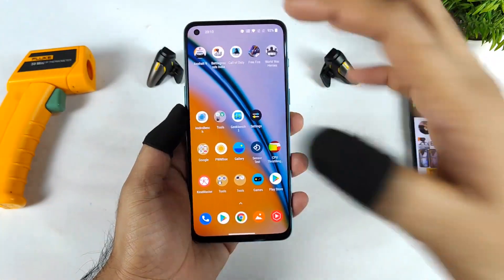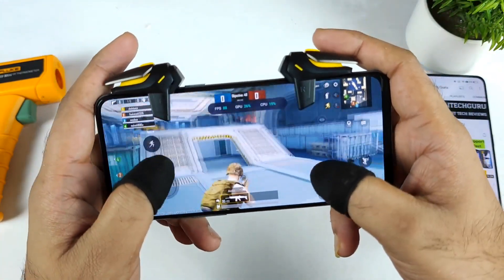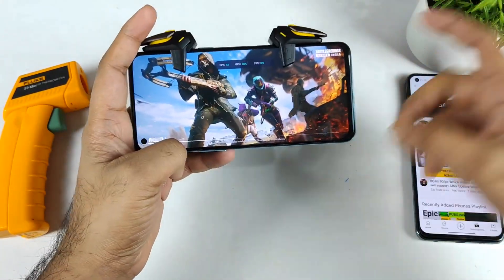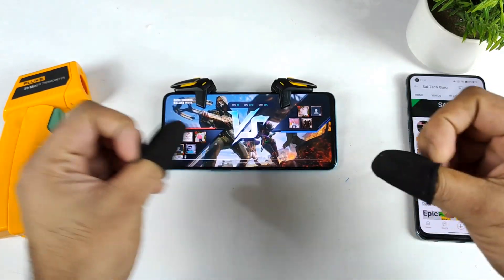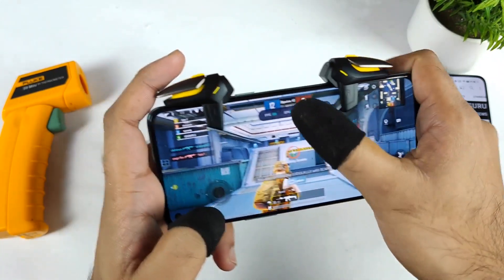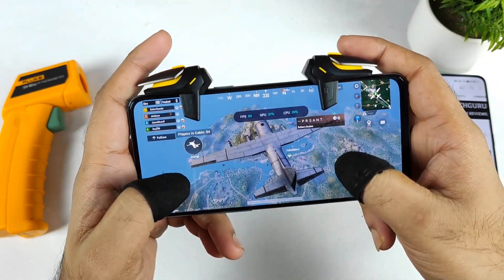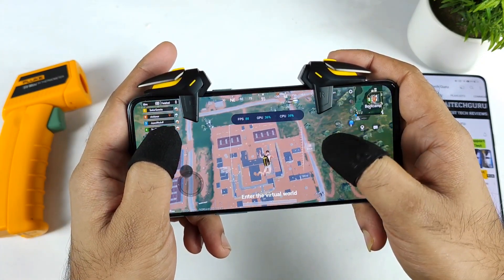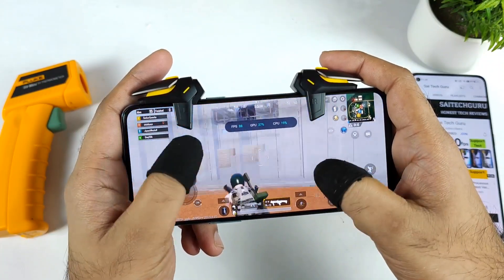OnePlus Nord 2 BGMI 90fps Drop Test After Update High Performance Mode Dimensity 1200 🔥🔥🔥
iqoo z3 pubg test,
iqoo z5 pubg test,
iqoo 7 pubg test,
iqoo 5g,
iqoo india series